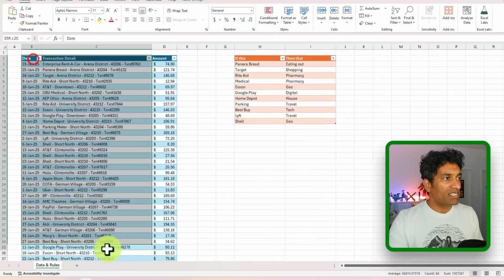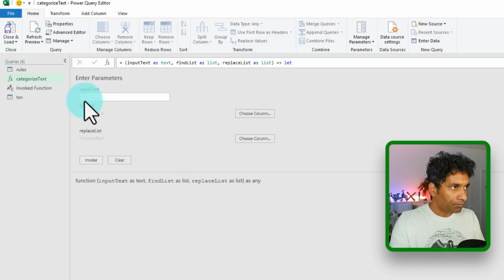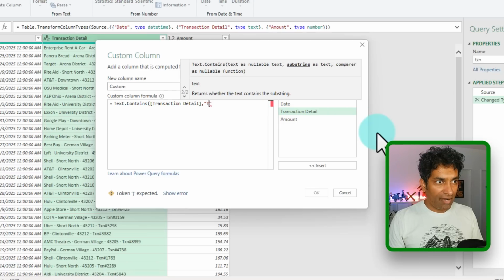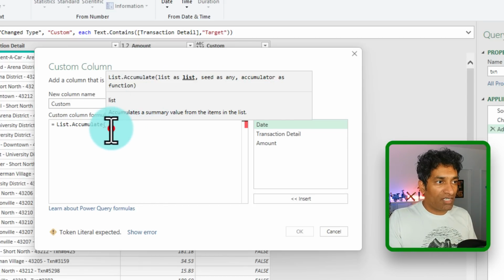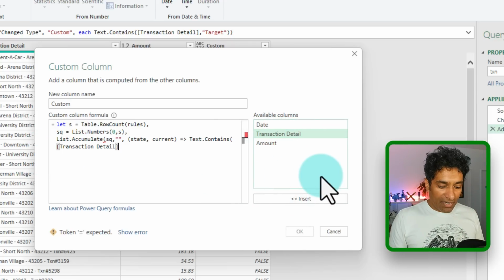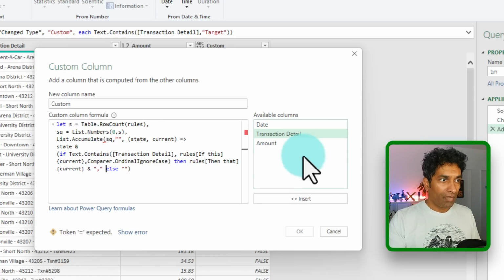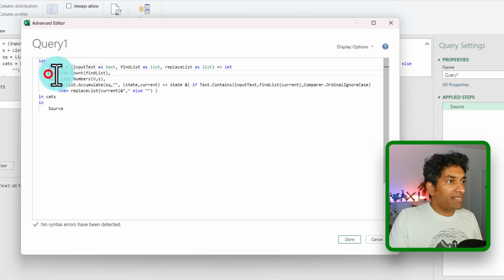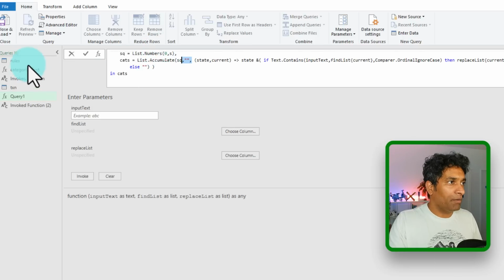Power Query MAGIC! ⚡Auto-Categorize Text Like a PRO!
A Power Query PRO trick to help us clean and "automatically tag" data based on a rules table. This time-saving automation has been helping me a lot with "rules-based text classification" and I am excited to share it with you.

1) The challenge of "tagging" or "categorization" based on rules table.
2) Using Text.Contains and the limitation
3) Introducing "loops" ♾️ in Power Query with List.Accumulate()
4) Using List.Accumulate with a custom function
5) How to convert our rules logic into an invokable M function for future uses
6) Enhancement ideas

Video Timestamps 🕐
0:00 - The ultimate Power Query time-saver trick
1:20 - Loading the data into Power Query
2:20 - Solving for one line item - understanding the logic
4:01 - Using Text.Contains and the limitation
4:55 - List.Accumulate - What is it and how to use it
11:30 - Converting the logic to a Power Query function
19:25 - Ways to enhance the functionality

💰$50 Discount on My Power Query, Power Pivot & Power BI course 🤑

If you like this magic show, you are going to LOVE my online, self-paced Power BI course. It helps you unlock the hidden powers & secrets of Power Query, M language, Power Pivot, DAX & Power BI report building.